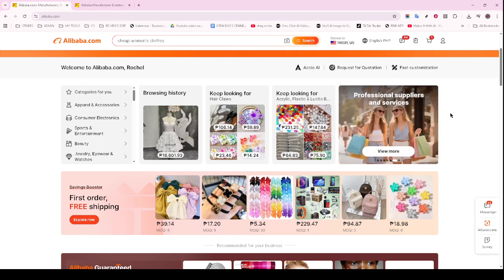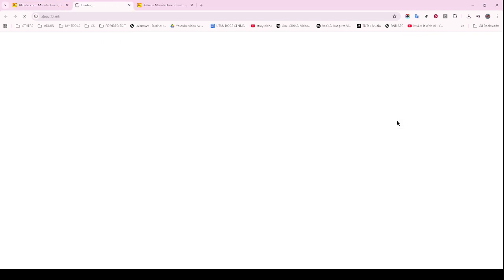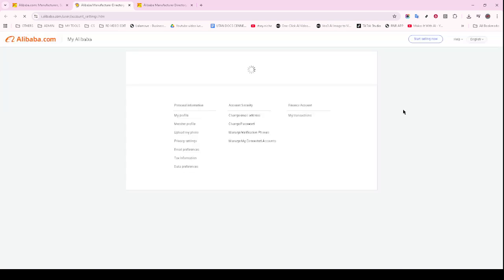How To Delete Alibaba Account 2025 Step by Step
Ready to close your Alibaba account for good? ⚠️ Whether you’re a buyer, a supplier, or just cleaning up your online footprint, this clear 2025 step-by-step guide shows you the fastest, safest way to request account deletion. Learn what to check before you delete (open orders, refunds, data retention), how to submit a deletion request, and what to expect after you ask Alibaba to remove your account. Save time and avoid mistakes — follow these exact steps to deactivate or permanently delete your Alibaba account. 📩🔒